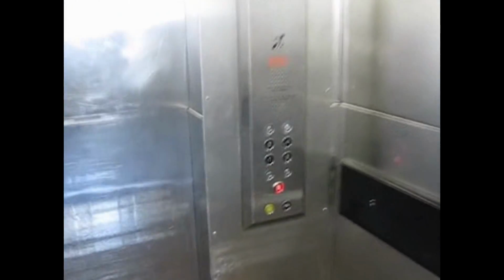A detailed look at a Tesco Chatham lifts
A detailed look at a 1970s O&K modernized in the 1990s by generic, modernized in 2011 by Otis.

Skip to 4:00 to go straight to the lift ride.